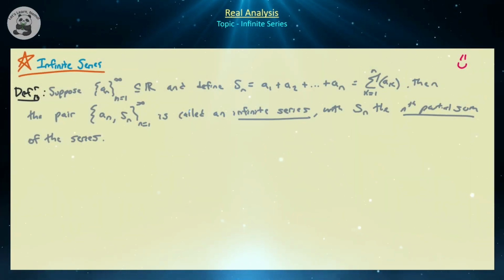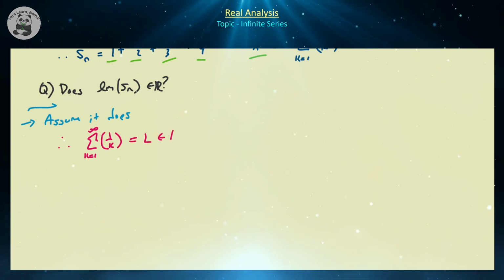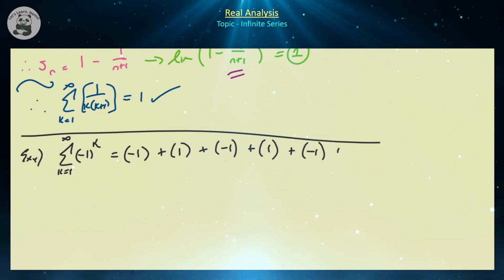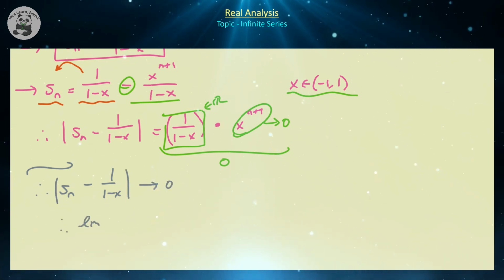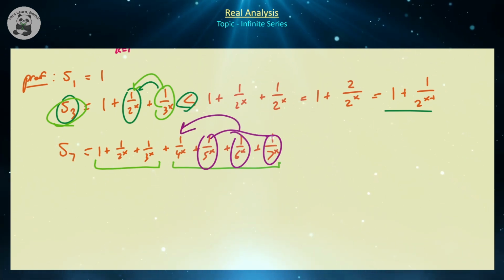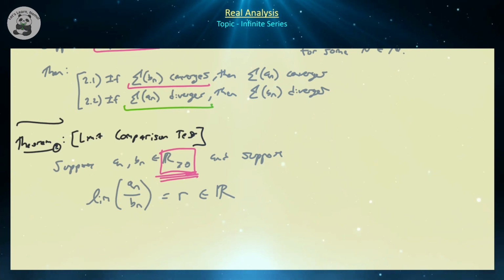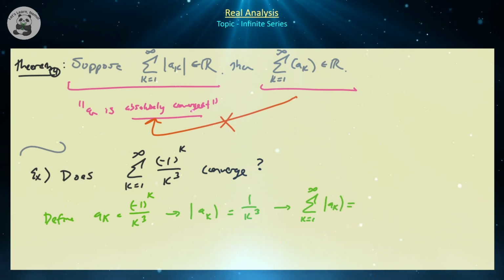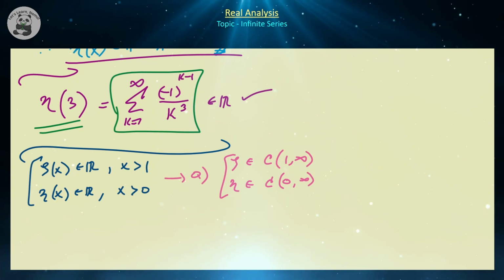(RA16) Infinite Series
In this video, we build on top of of the concept of sequences and discuss what an infinite series is, what it means for an infinite series to converge or diverge, and some important theorems associated to the convergence and divergence of infinite series. We also introduce the Riemann zeta function and Dirichlet eta function (which are infinite-series defined functions), and establish their domain definition.